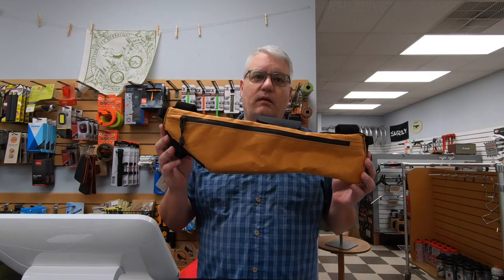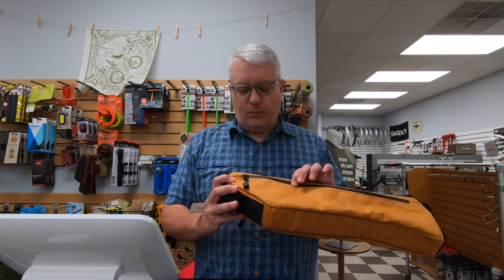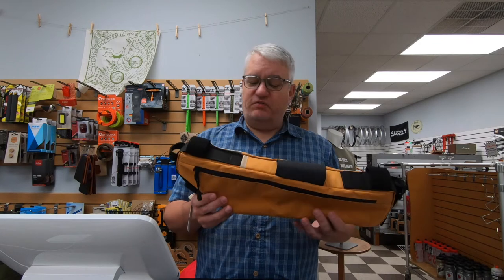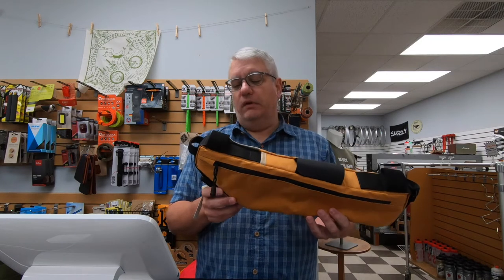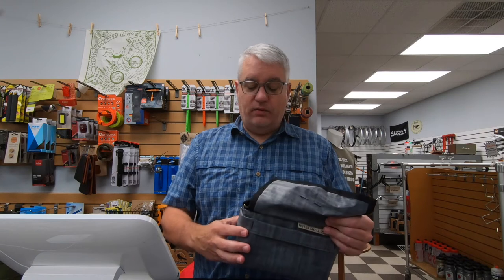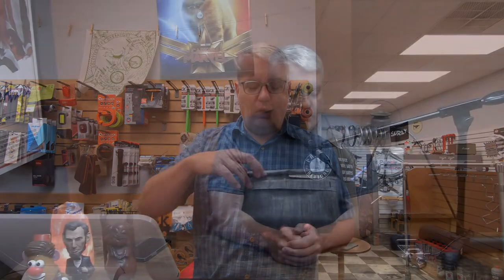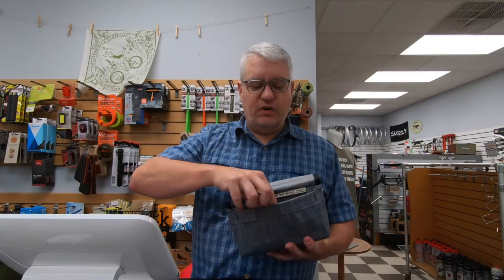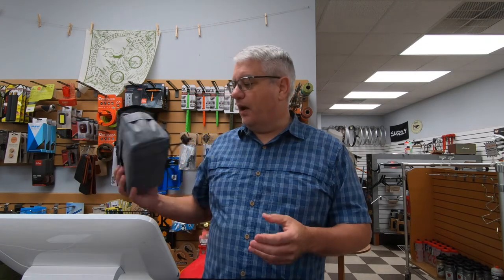Outer Shell Adventure: Things I really (really) like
Outer Shell is a bag brand that I've looked at for a while.  The crapdemic has made getting some of these "cottage' brands difficult, but I was happy to be able to get a few models from this great bag brand.

Inexpensive ID tags

What I’m reading
How I’m reading
Try Audible and receive 2 free books!

GoPro Hero 7 Black
Learn how to set it up by following @davidmanning on YouTube!

If you ride, you gotta eat. This is the one thing I can’t do without in my kitchen!

My EDC for the few ideas in my noggin:
Field notes
Sharpie Pen

The only book I will ever write (probably): The Idiot’s Guide to Bike Repair and Maintenance